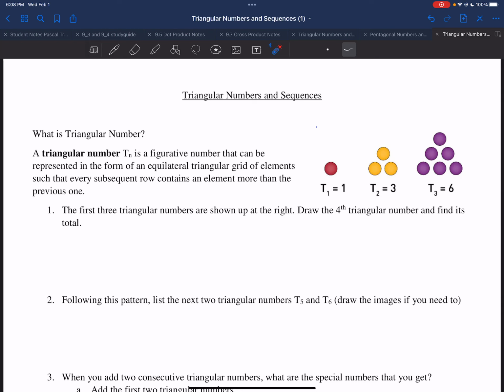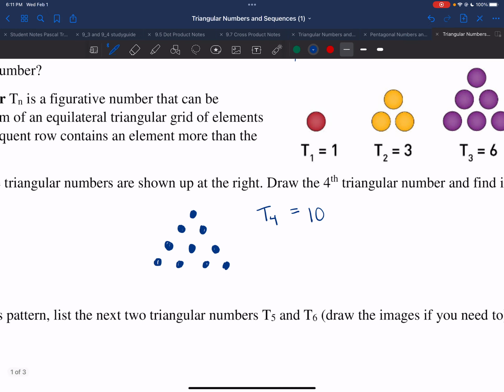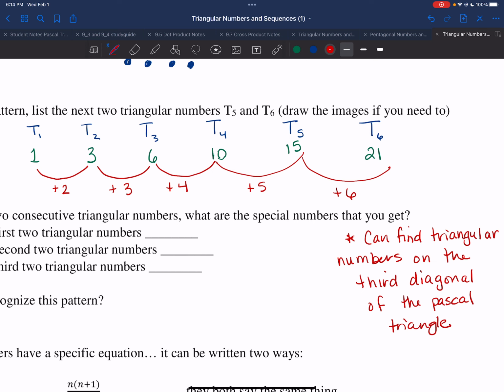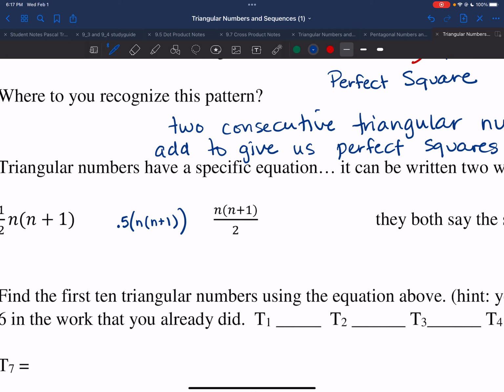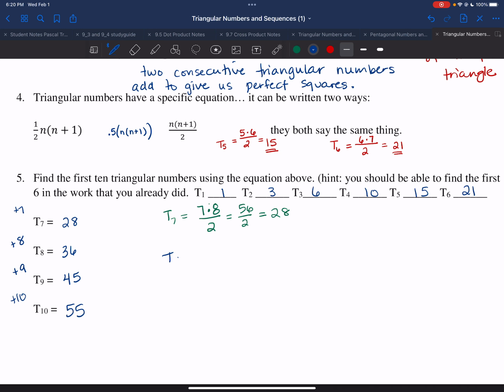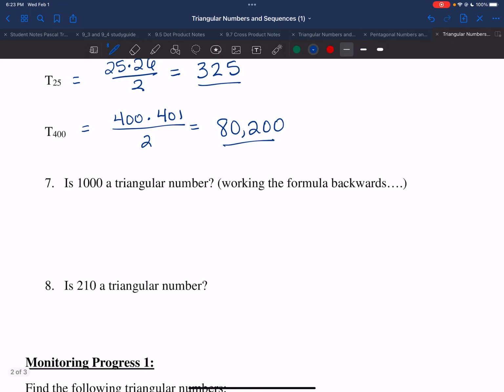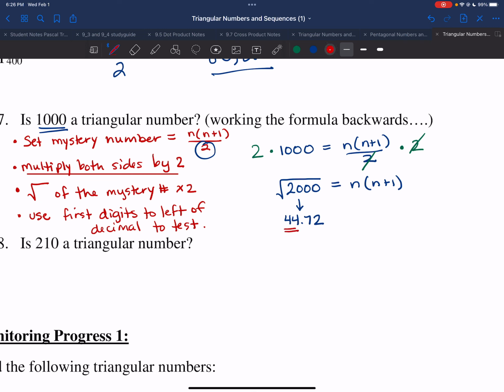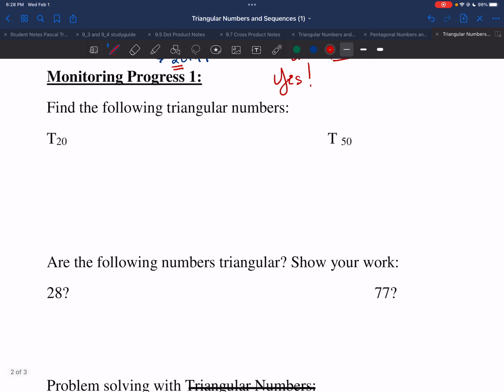Triangular Numbers part 1